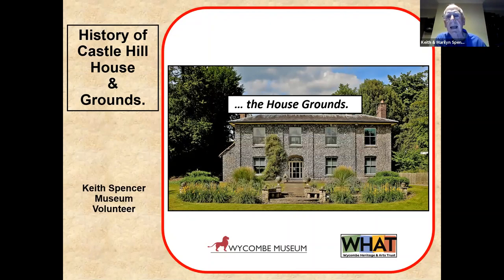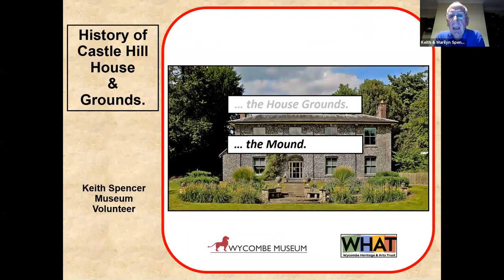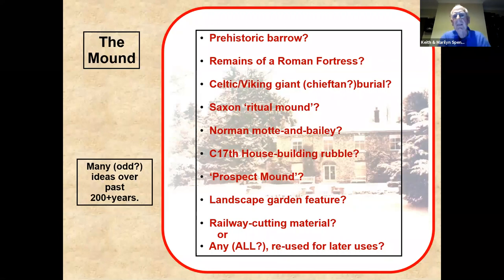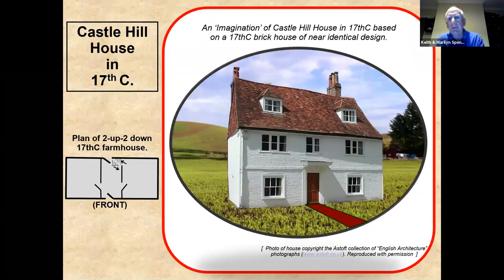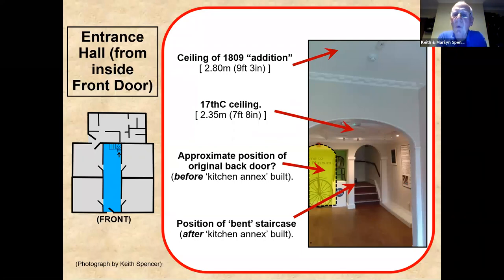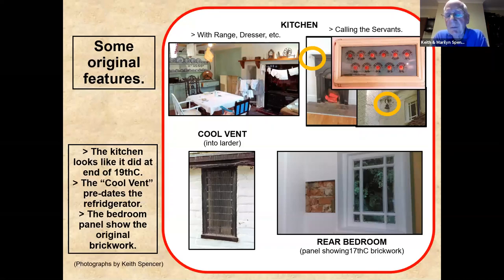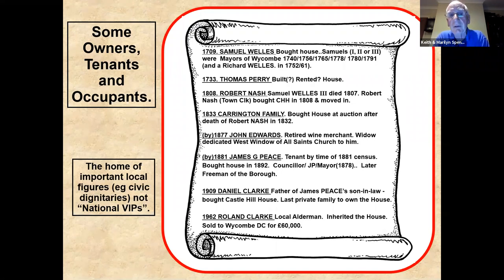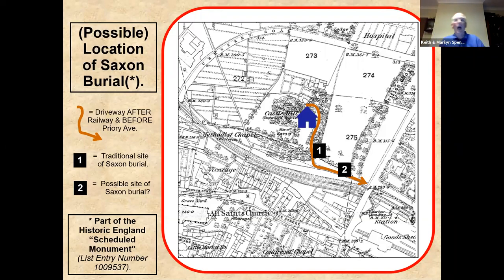A History of Castle Hill House | Wycombe Museum History Talks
Castle Hill House on Priory Avenue, High Wycombe has been home to Wycombe Museum since 1962, but the house itself has a much longer history. Find out more from Keith Spencer, volunteer at Wycombe Museum, through this recorded Zoom talk.

Part of the Wycombe Museum History Talks series.